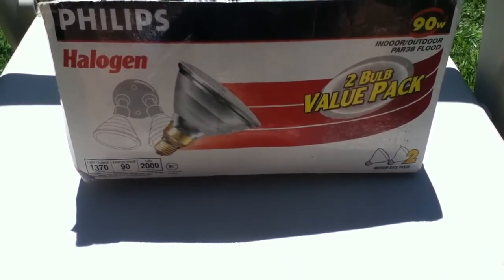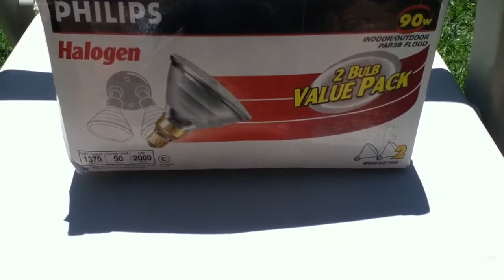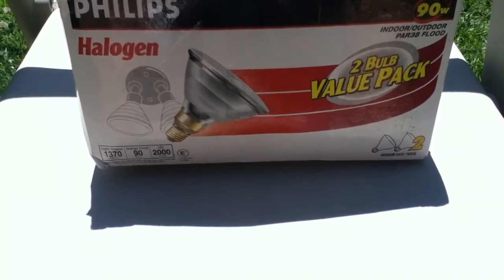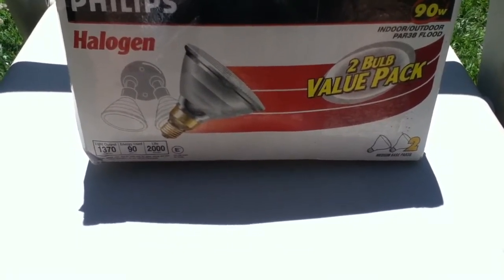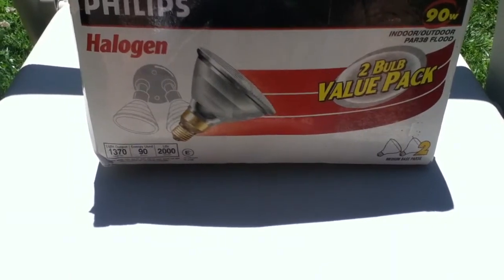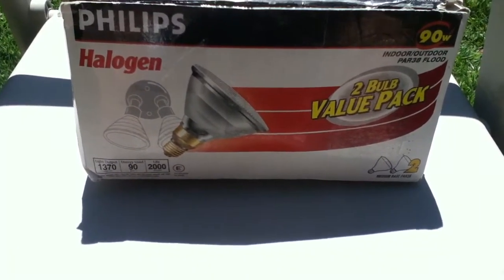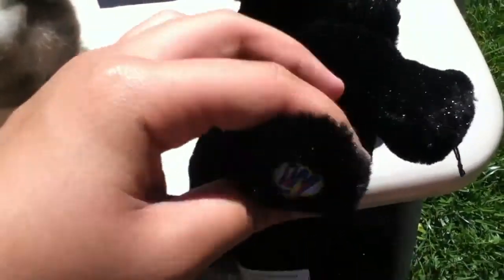A Package from Nick Miller (3/30/13)-Cat and a Black Dog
These were great prizes to win from a giveaway, even though they were generic! Items received: Cat and a Black Dog.